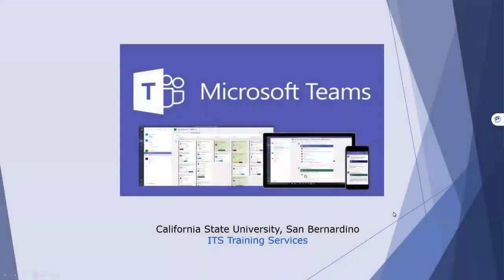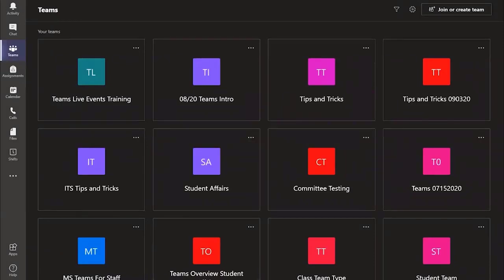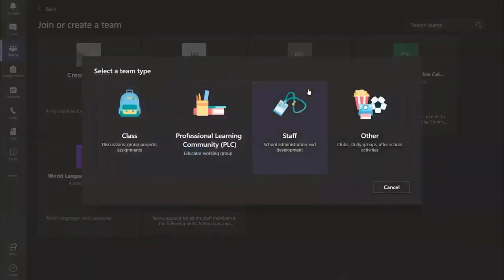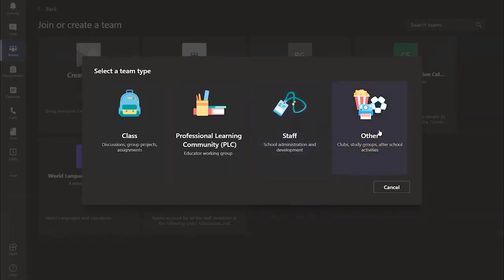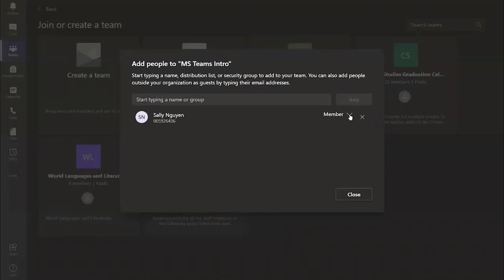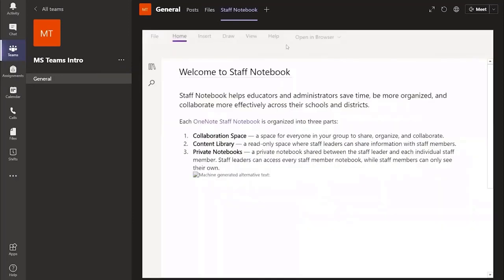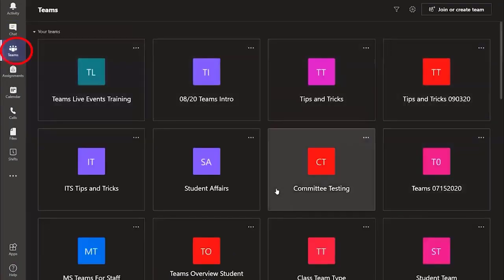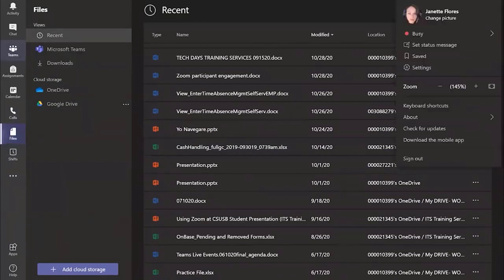CSUSB Intro to MS Teams for Staff & Faculty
Learn how to begin collaborating with colleagues by setting up and customizing a team, collaborate in Teams and Channels, upload and find files, chat with colleagues in real-time through video and audio calls.

0:00 – Intro
0:05 – What is Microsoft Teams
0:27 – How to Access Microsoft Teams
1:20 – Microsoft Teams Gallery View
1:56 – How to Join or Create a Team
5:26 – Collaborate with your Team
6:55 – Vertical Toolbar
7:10 – Activity Tab
7:27 – Chat Tab
7:52 – Assignment Tab
8:02 – Calendar Tab
8:35 – Calls Tab
8:55 – Files Tab
9:04 – Profile’s Tab
9:15 - Outro